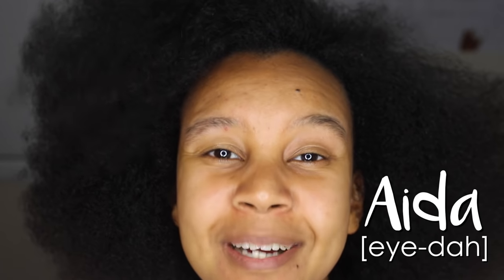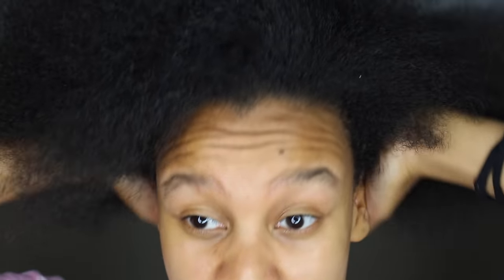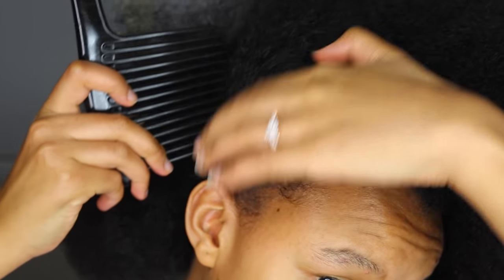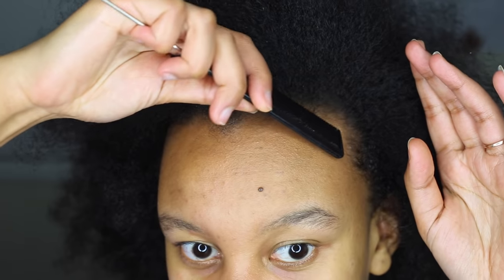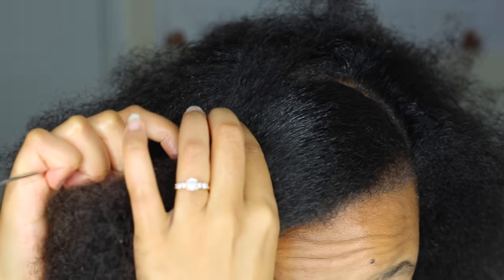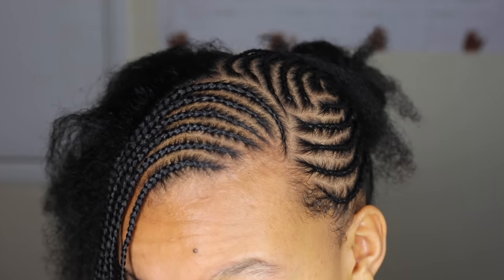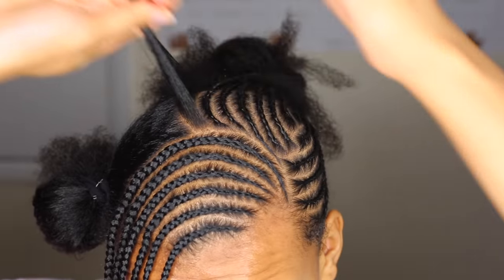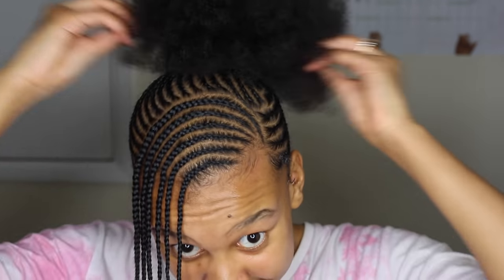Watch Me Cornrow My Own Natural Hair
I have had a lot of requests for another video of me cornrowing my own natural hair. Here is it 💛

Stuff Used To Shoot My Videos
Main Camera: Canon 5D Mark iii
Waterproof Camera: GoPro Hero 4
Second Camera: Canon G7x Mark ii
Main Lens: Canon EF 20mm f2.8
Close Up Lens: Canon EF 50mm f1.8
Wide Lens: Canon 16mm - 35mm f4
Drone: DJI Mavic Pro